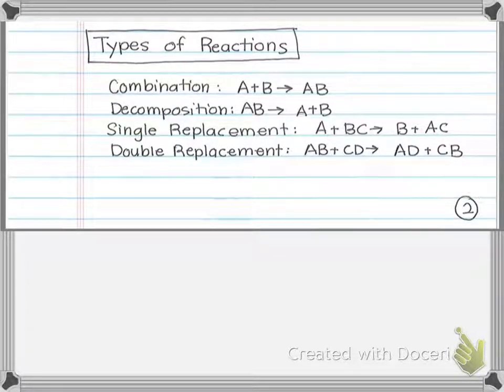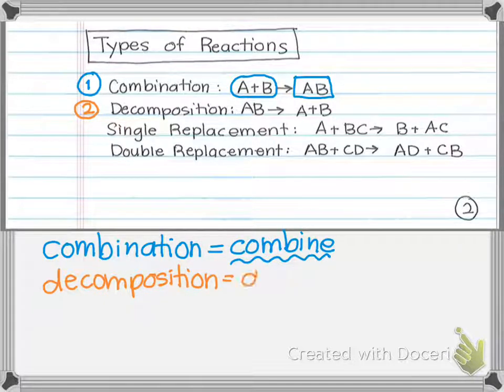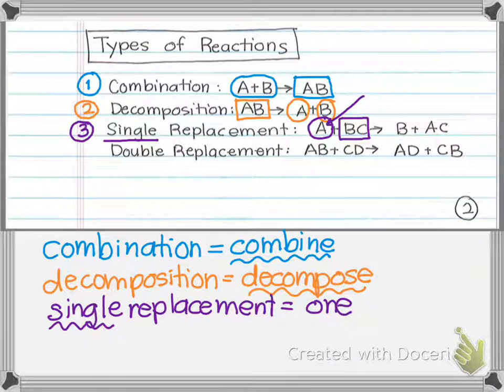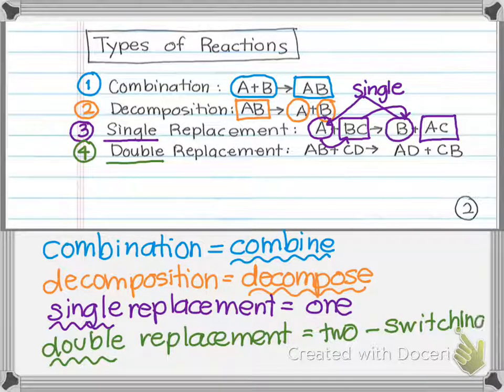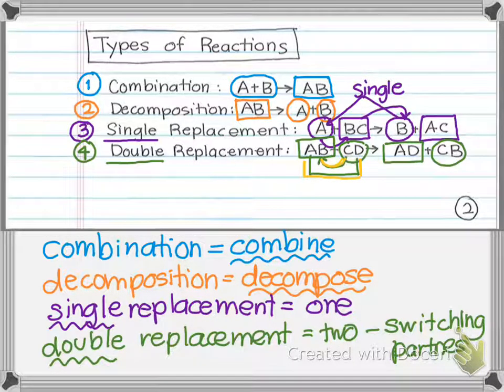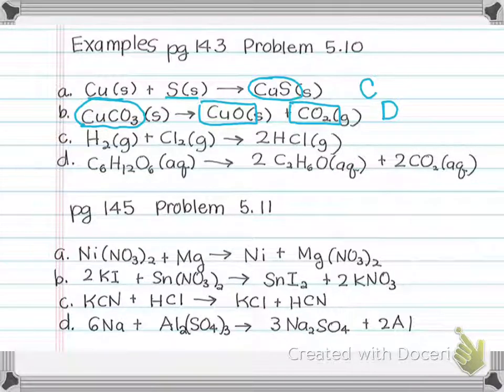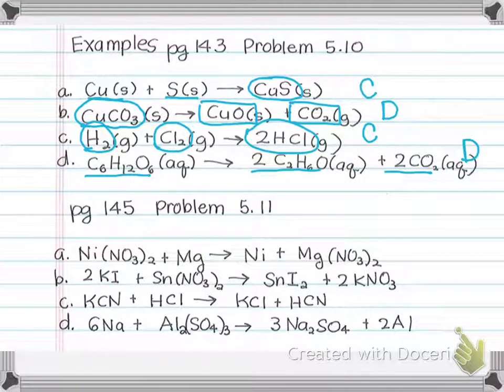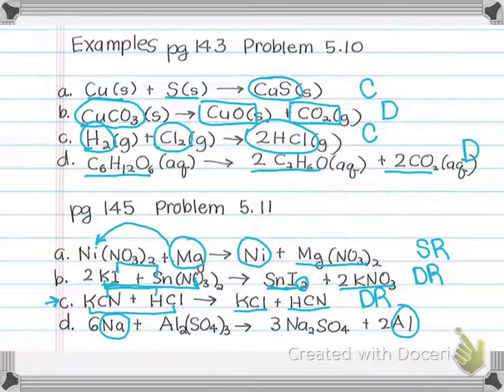CHM 1032 5.3 Types of Reactions